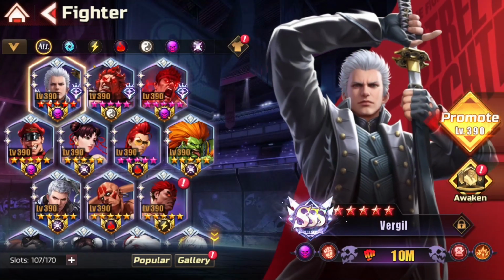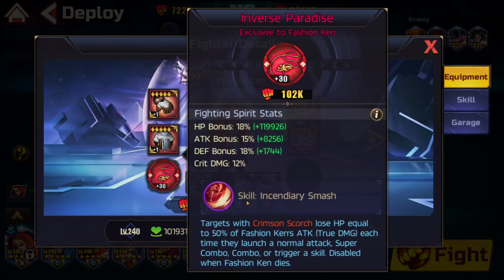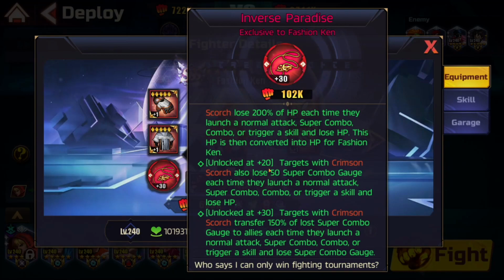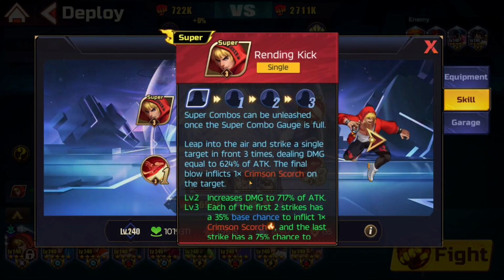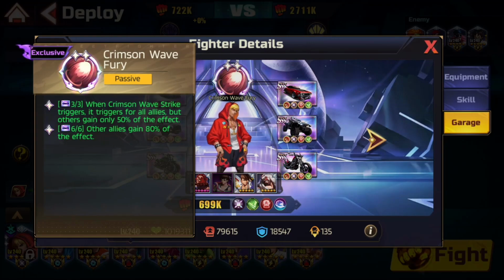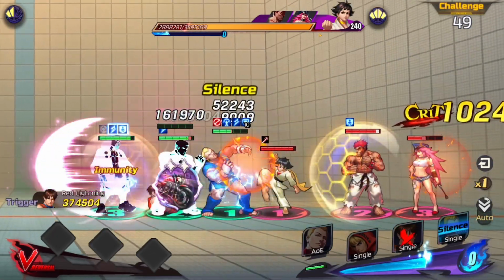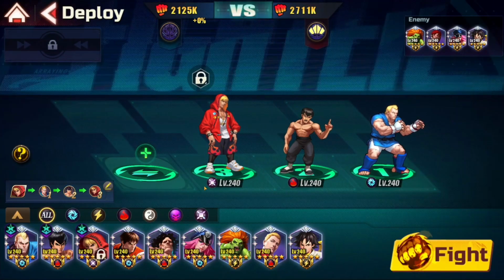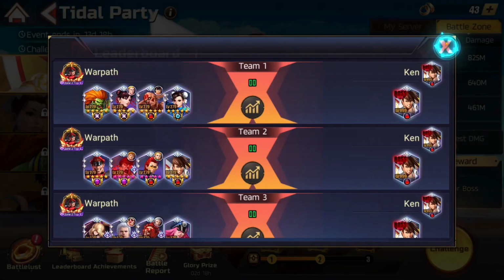Fashion Ken Exclusive First look!!! and initial review